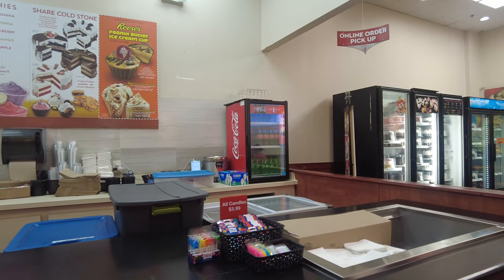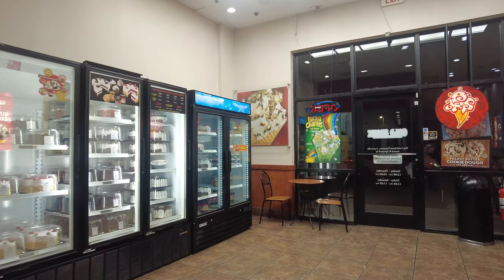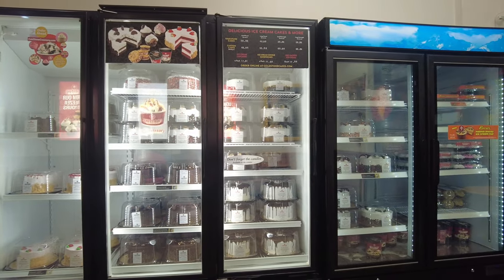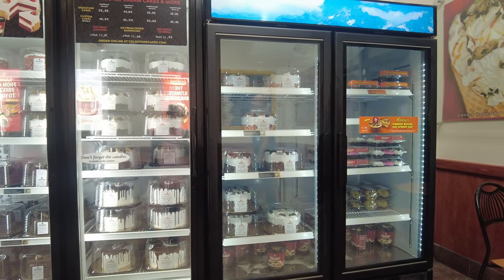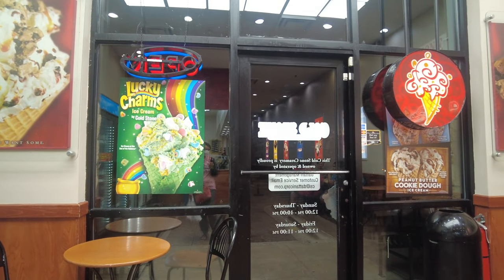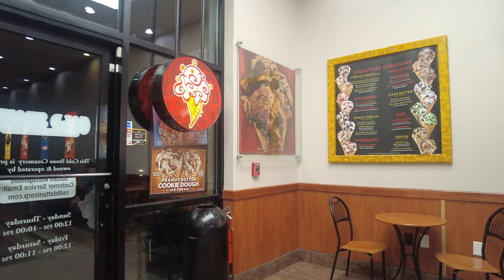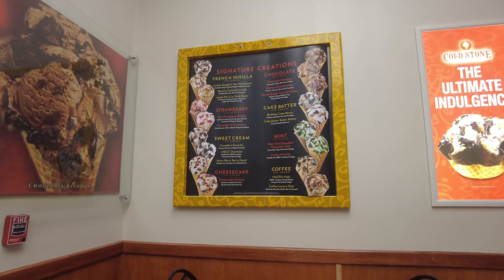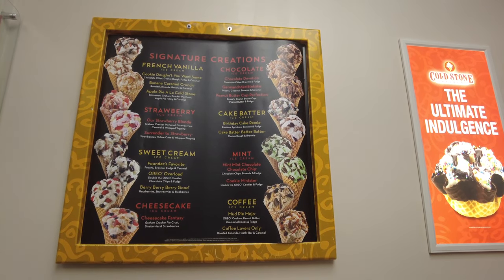Getting Signature Flavors From Cold Stone Creamery | Strawberry Blonde, Chocolate Devotion Mint Chip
Hey Everyone,
Today I am sharing with you one of my favorite experience of all time.
Cold Stone creamery signature flavors which I got and thought of sharing with you.